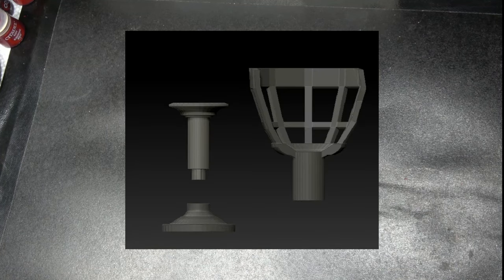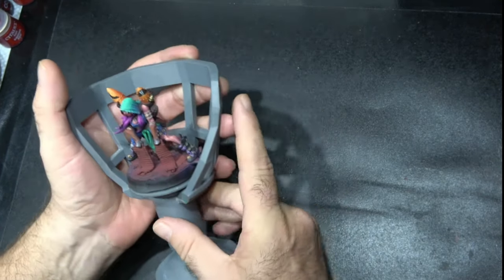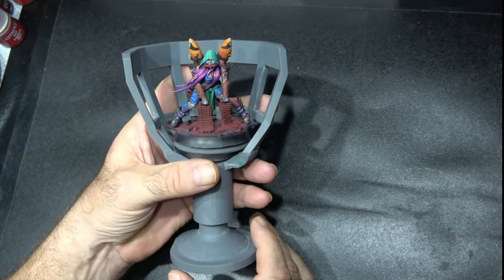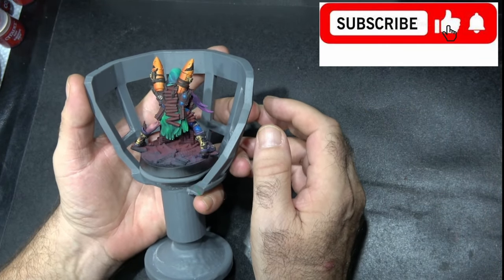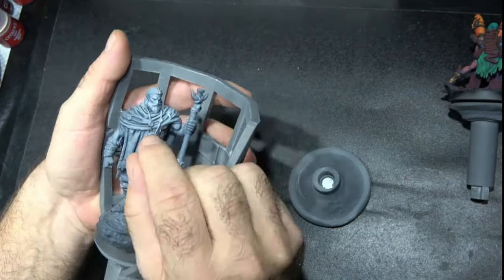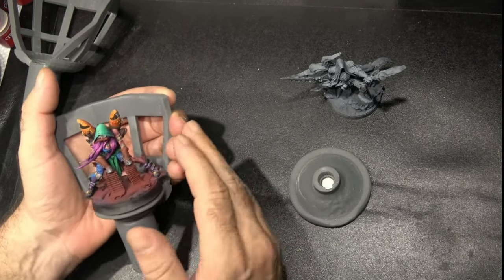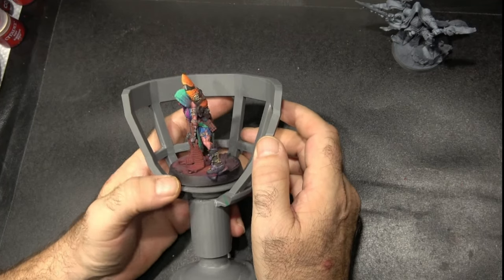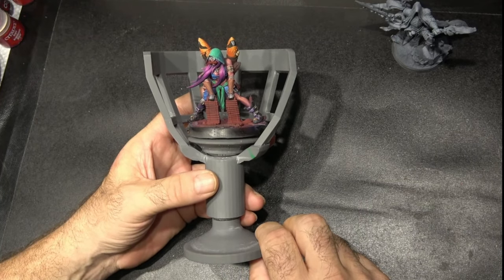The BEST Painting Handle EVER!!!!! The Painting Chalice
Here is the most REVOLUTIONARY new painting handle EVER created. This IS the 'Painting Chalice' from Brushmaster, designed FOR miniature painters of all levels.

This has been carefully and thoughtfully developed to be a one-stop problem solving painting handle, with many exciting, 'revolutionary' features that make miniature painting more comfortable, enjoyable and precise.

COMING TO A KICKSTARTER SOON...

🎨 Paints Used in this video: (All from AK Interactive)
Volcanic Yellow
Cadmium Red
Deep Red
Burnt Red

🎨 Topics Covered:
3D printing miniatures and prepping them for paint
Special focus on Warhammer and Warhammer 40k miniatures
Painting Clothing
Join us on this journey to become a miniature painting maestro and create eye-catching, battle-ready miniatures that will make your opponent's envy your skills.